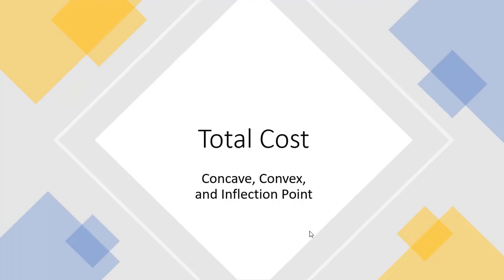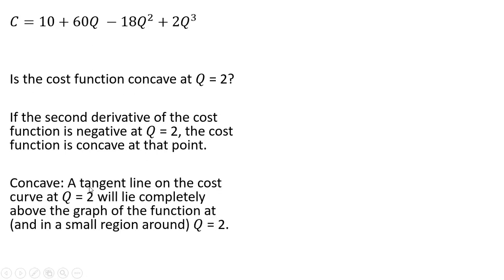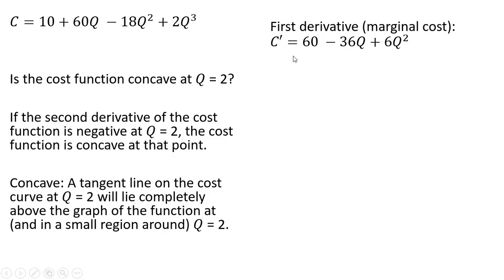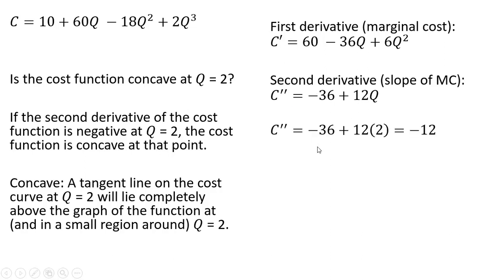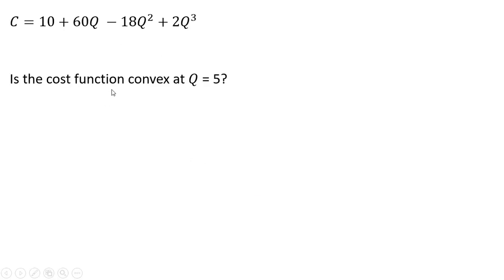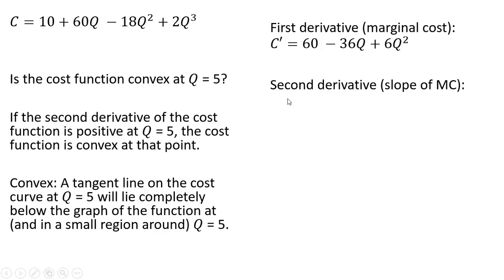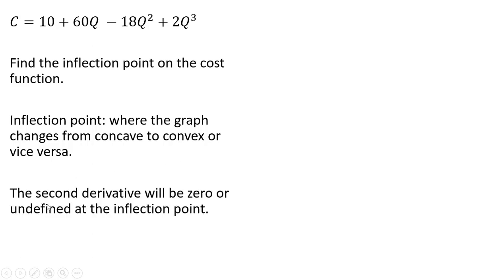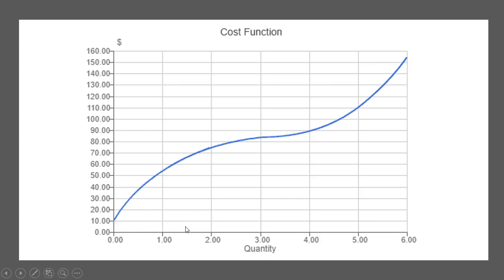Cost Function: Concave, Convex, and Finding the Inflection point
How to determine whether a point on the cost curve is concave or convex and solving for the inflection point.